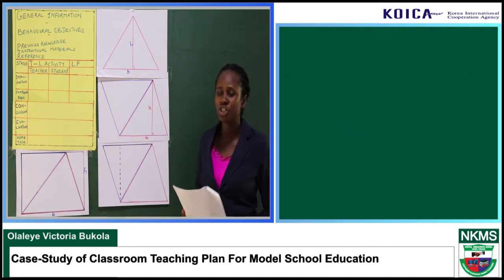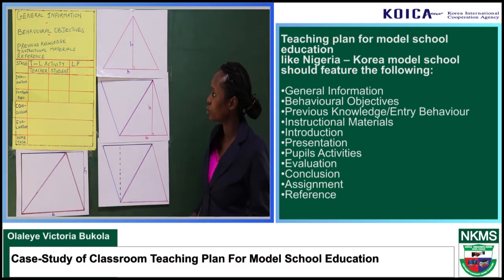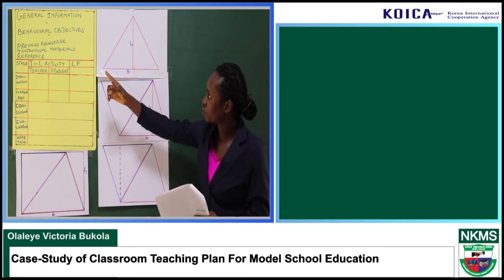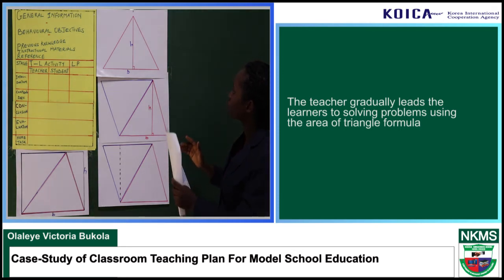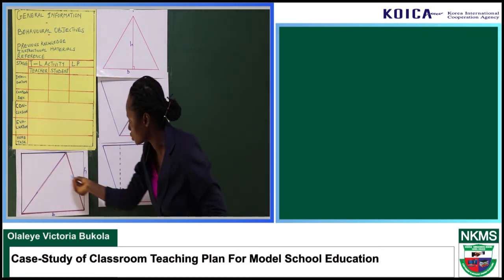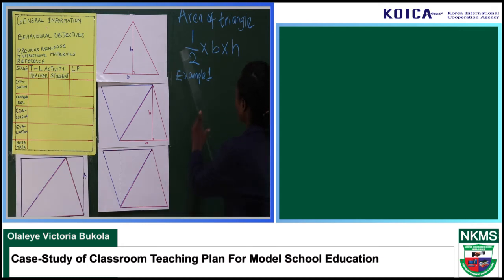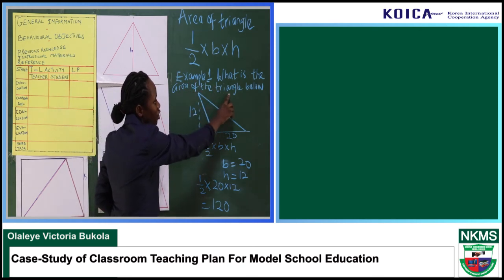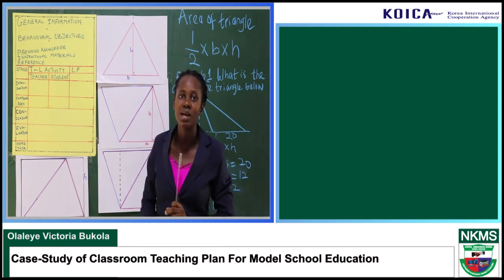[KOICA] Nigeria-Korea Model School: Case Study of Classroom Teaching Plan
Olaleye Victoria Bukola, NKMS Primary, talks about  Case Study of Classroom Teaching Plan.